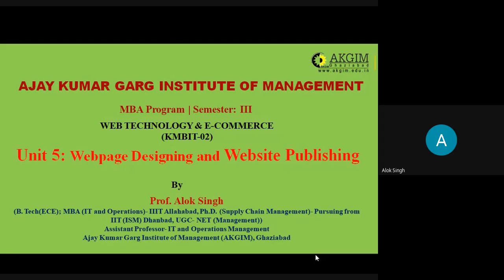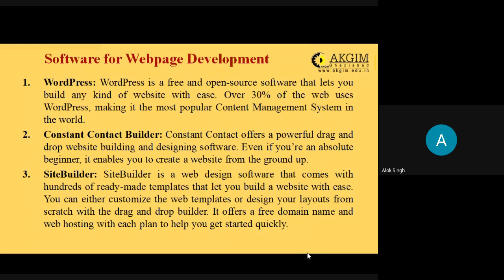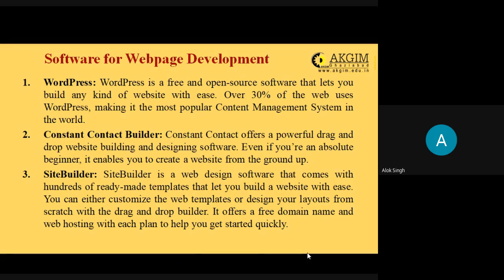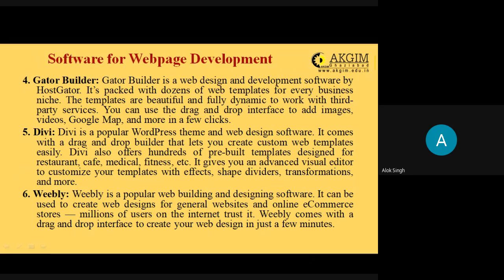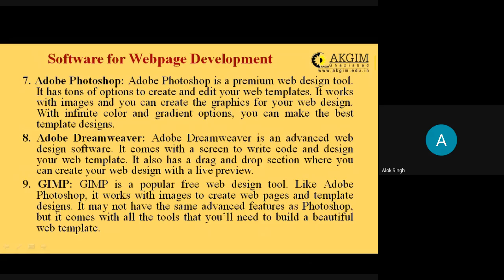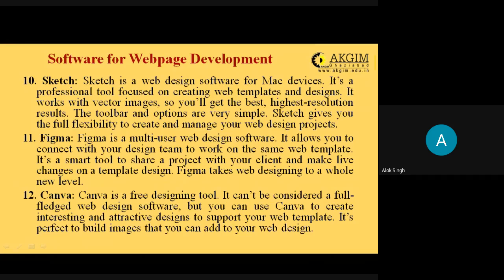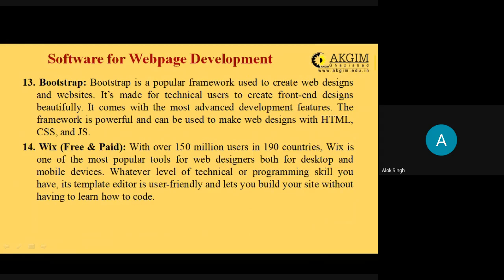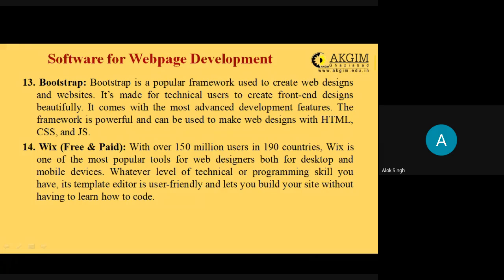Unit 5- Lecture 6- Software for Webpage Development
1. E-Commerce| Thirteenth Edition | By Pearson
 by Kenneth C. Laudon (Author), Carol Guercio Traver (Author)